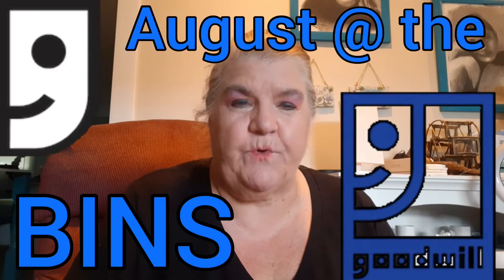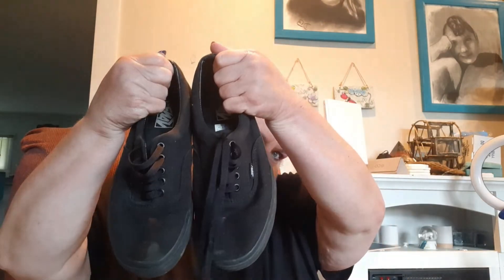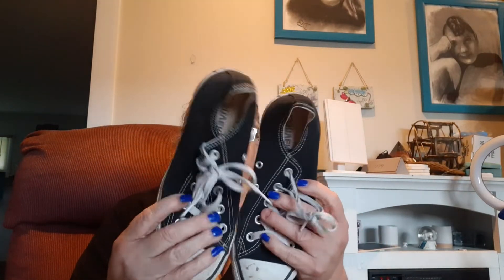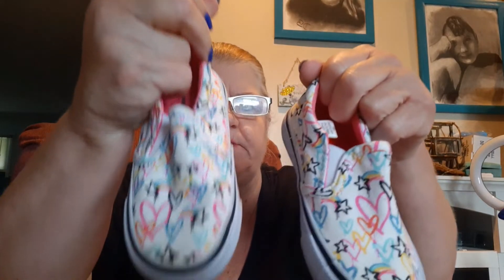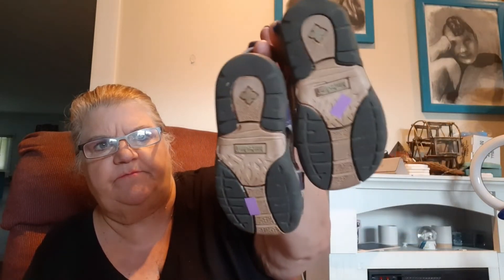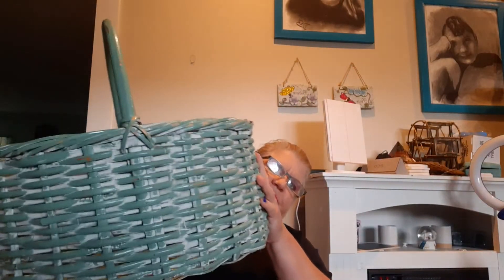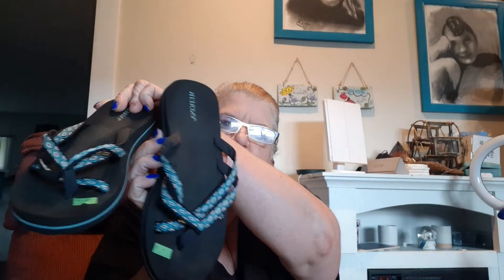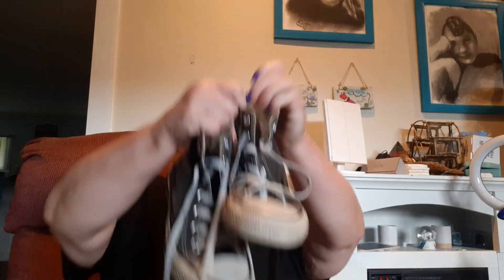August 2022 Goodwill Bins Haul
"The Bins' is a common name for Goodwill Outlet Stores. This is where the have large Bins of either items that didn't sell in stores or they didn't have time to go through the. They drop them into waist high , Long Bins for customers to sort through.  The Bins are about 6 ft. In length and are brought in with 3-4 butted end to end. Foe employee safety,  you're not allowed to start handling products until the employees say go. Some are tough competition,  however I stay back and still get plenty. Ours has bathrooms and vending machines and new Bins are brought out throughout the day. Happy hunting!